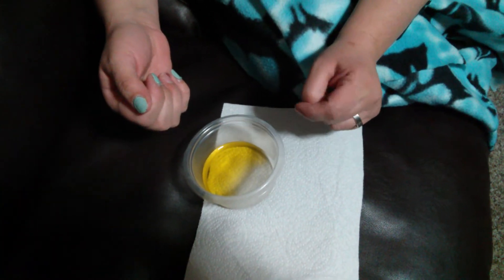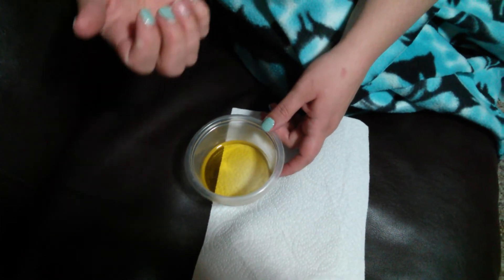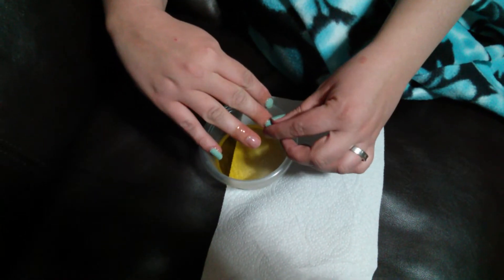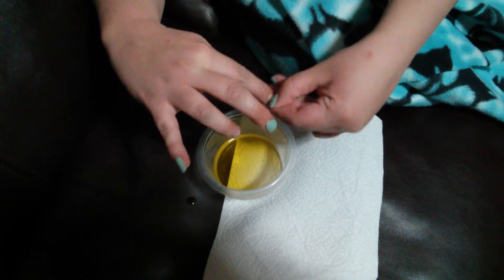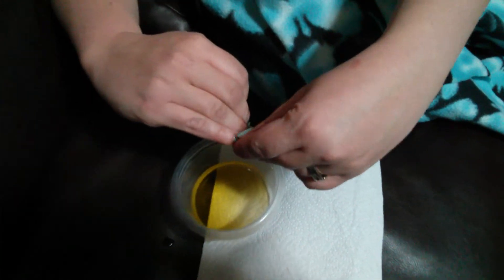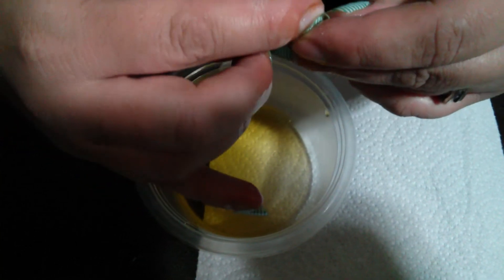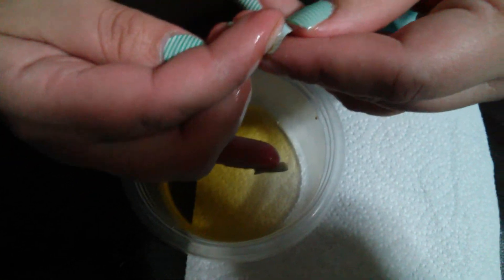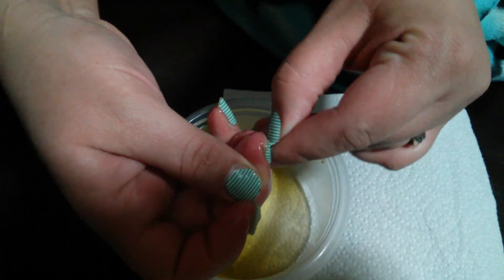Jamberry- oil removal, short video